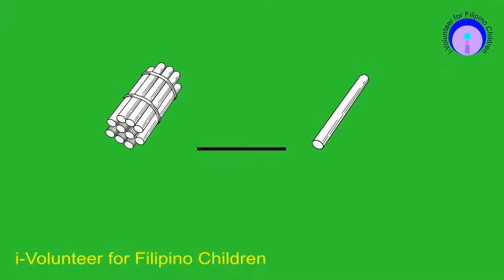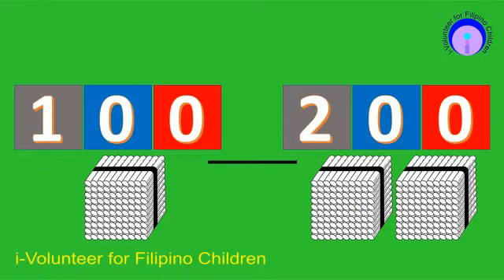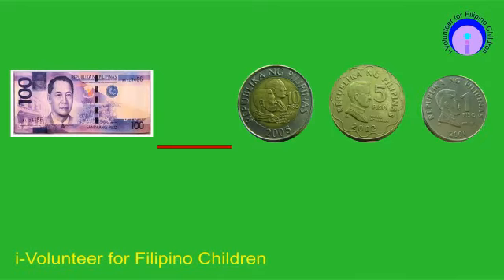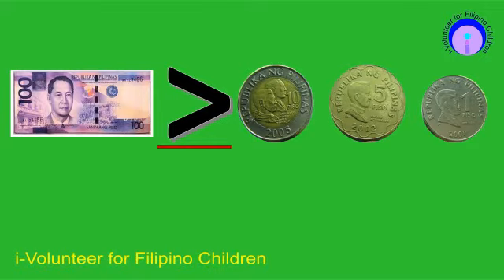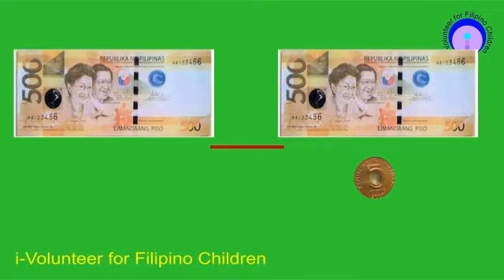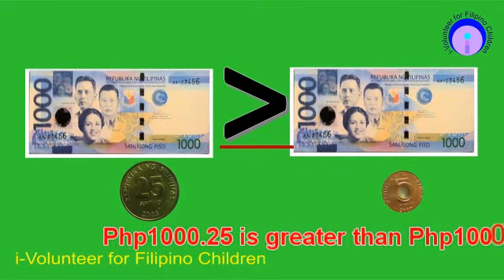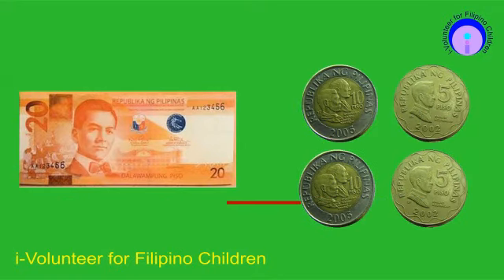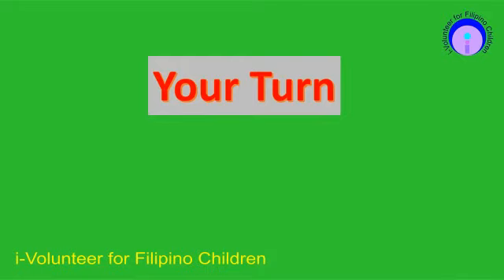pre 2021 308 01 comparing money including centavos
This video will test the mastery of the student in identifying symbols to comapare 2 groups of money.